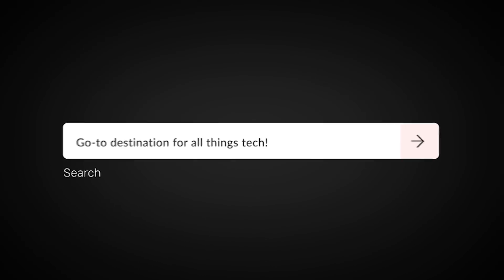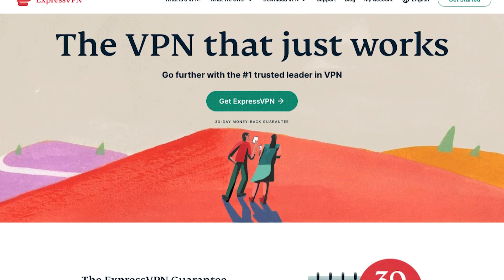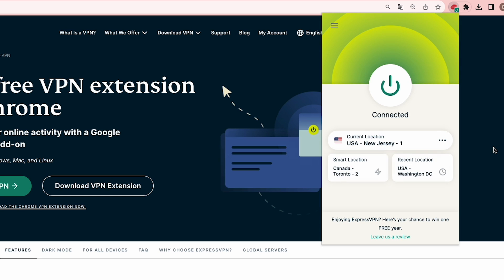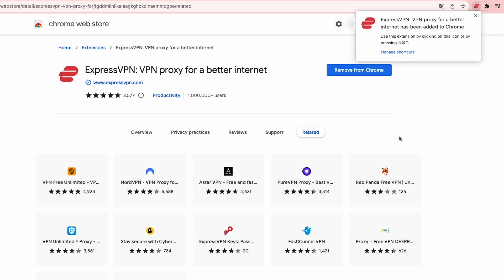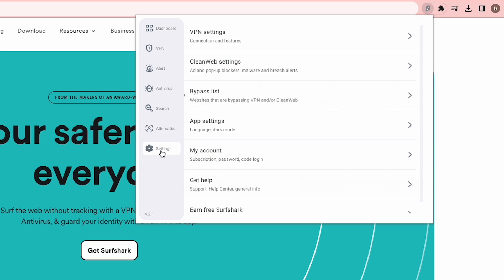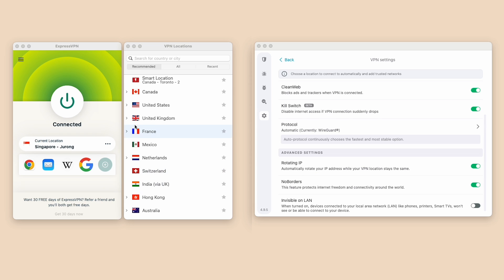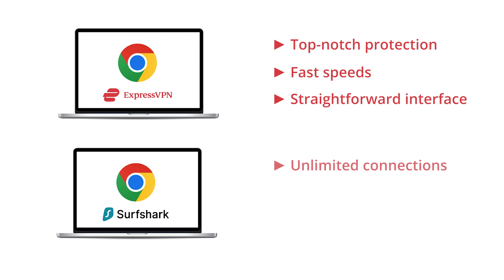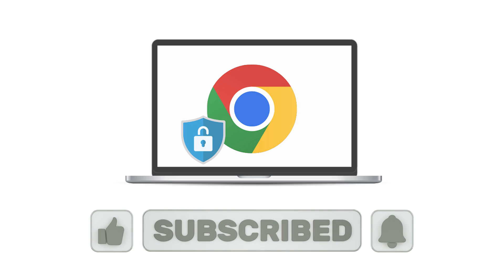Best VPN for Chrome to Unblock Websites | ExpressVPN VS Surfshark VPN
Discover the best VPNs for Chrome to unblock websites. Compare ExpressVPN versus Surfshark and get the best deals available!
      ➜Try it Risk-Free with a 30-Day Money-Back Guarantee

00:00 Intro
00:24 ExpressVPN for Chrome
01:28 Surfshark for Chrome
01:54 The verdict

Transcript for Best VPN for Chrome to Unblock Websites | ExpressVPN VS Surfshark VPN

Today, we're delving into the world of VPNs and comparing two of the best VPN extensions for Chrome - ExpressVPN and Surfshark. We'll explore their unique benefits and features that make them stand out as top contenders for the title of the best Chrome VPN. Don't forget to check out the description below because we've got some awesome exclusive discounts from these two best VPNs.

Let's kick things off with ExpressVPN, a trusted name in the VPN industry, and how it excels as the best VPN for Chrome. ExpressVPN's robust encryption and strict no-logs policy ensure that your online activities stay private and secure while browsing on Chrome. For instance, you're at a coffee shop, using the public Wi-Fi for browsing. Without a VPN, your data could be vulnerable to hackers who might intercept your login credentials on the websites you visit. However, with a VPN running on your Chrome, all your internet traffic gets encrypted and tunneled through secure servers. This means that even if someone tries to snoop on your connection, they'll only see encrypted data that is virtually impossible to decipher.

When it comes to online activities, speed is an absolute must-have, and that's where ExpressVPN truly shines. With its vast server network across 94 countries, you can enjoy seamless streaming, quick downloads, and lag-free browsing on Chrome. Also, its Chrome extension is designed with simplicity in mind. One-click connect and an intuitive interface make it effortless to use, even for beginners.

Now, let's explore Surfshark, a rising star among Chrome VPN extensions, and discover the benefits that set it apart. Surfshark offers the incredible advantage of connecting an unlimited number of devices under a single account. It's perfect fo= r protecting all your gadgets without any extra cost. Surfshark's CleanWeb feature ensures a clean and ad-free browsing experience on Chrome. Plus,c it blocks trackers and malware, boosting your online security.

Let's now compare ExpressVPN and Surfshark head-to-head, focusing on their benefits specifically for Chrome users.

Both ExpressVPN and Surfshark offer excellent Chrome extensions. ExpressVPN excels with its user-friendly interface, while Surfshark shines with its CleanWeb, antivirus, and ad blocker.

ExpressVPN's vast server network ensures fast and reliable connections, ideal for seamless Chrome browsing. Surfshark's unlimited device connections provide unparalleled convenience.

Now, it's time to decide - ExpressVPN or Surfshark for your Chrome VPN needs? If you want top-notch privacy protection, fast speeds, and a straightforward Chrome extension, ExpressVPN is your best bet. However, if you're looking for unlimited device connections, enhanced anonymity with CleanWeb, and extra features such as antivirus and ad blocker, Surfshark is the one for you.

No matter which VPN you choose, remember that having a VPN on Chrome is a crucial step towards a safer and more private online experience. We hope this comparison helped you make an informed decision. If you've used either of these Chrome VPN extensions, share your experiences in the comments below. Stay secure and happy browsing!